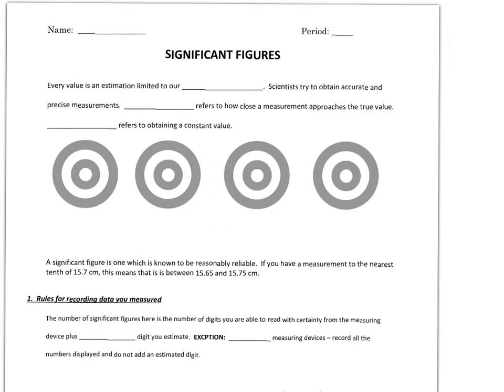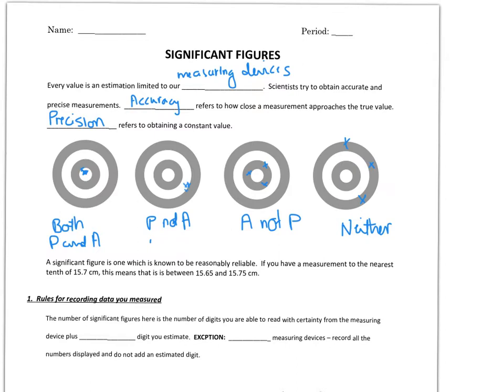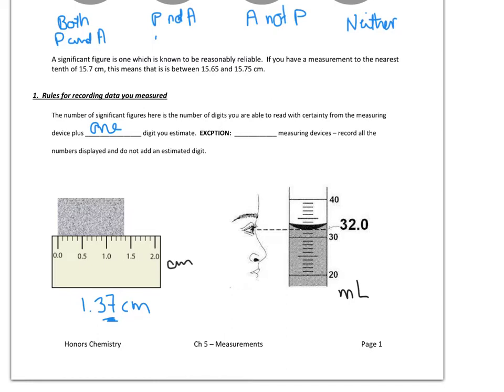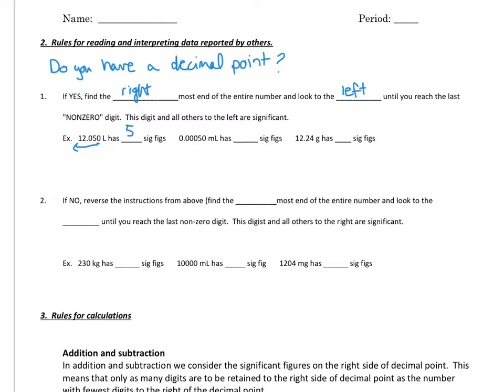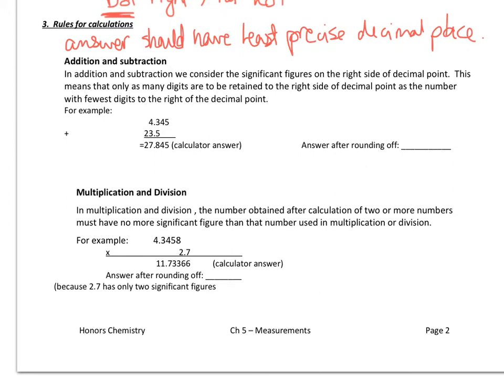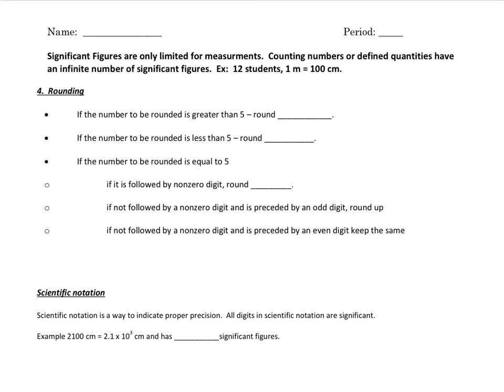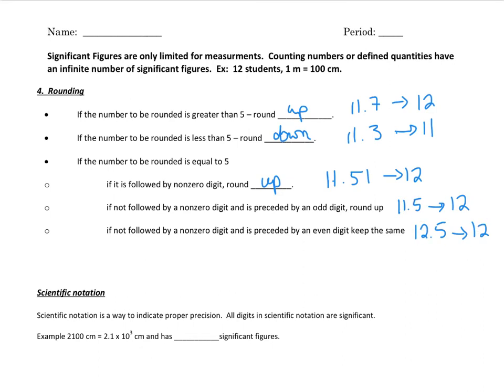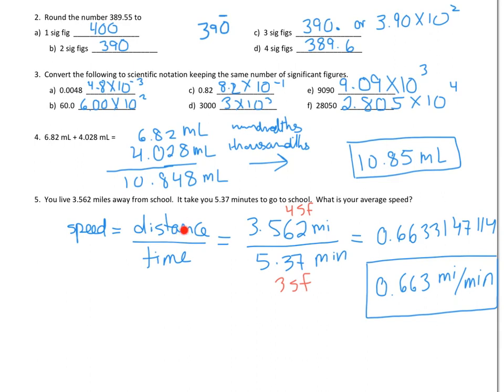Hon Chem - Meausrements - Sig Figs - Part 2 of 2